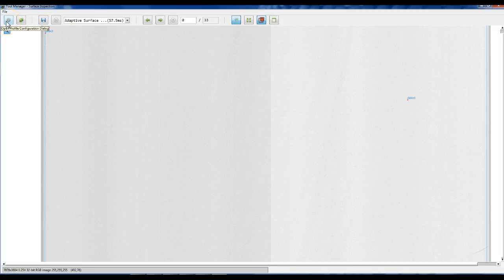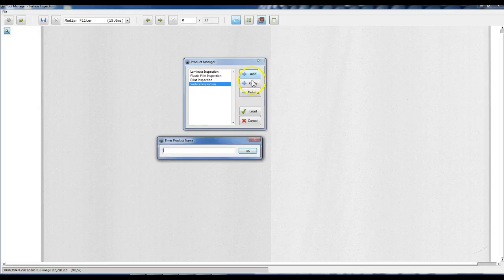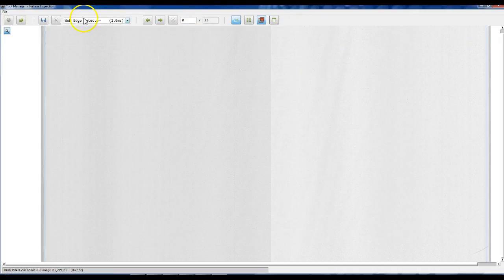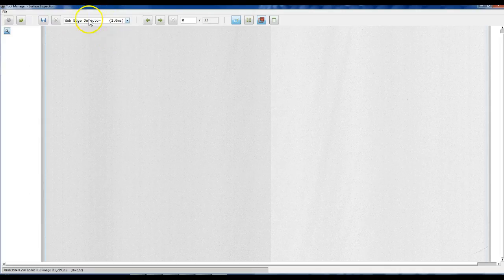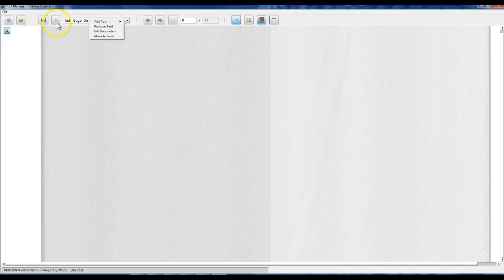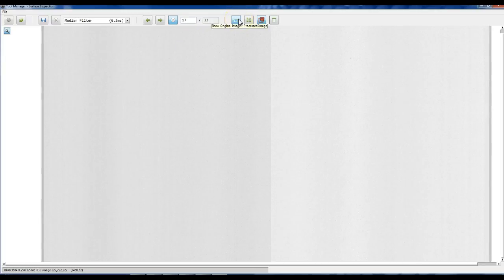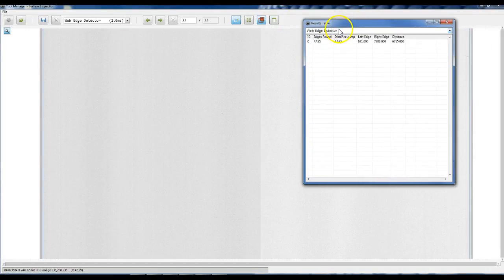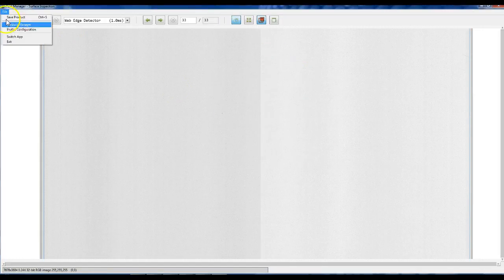ImageflowTM: How to use ImageflowTM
This is a tutorial on how to navigate the ImageflowTM interface